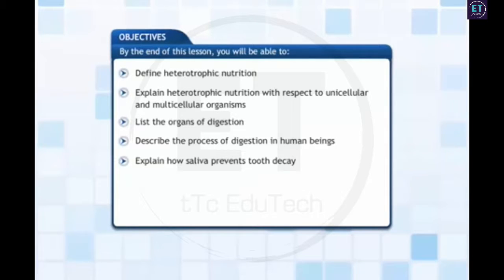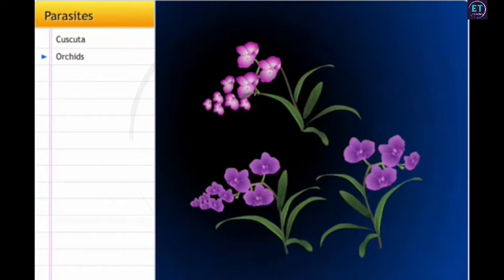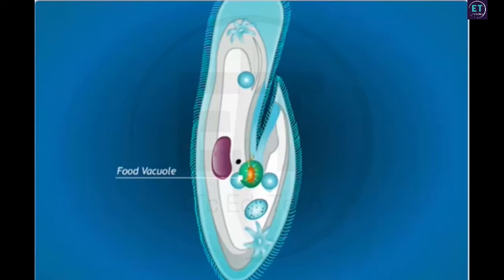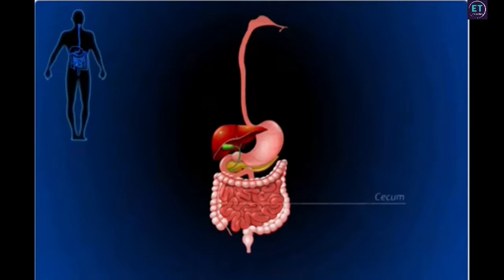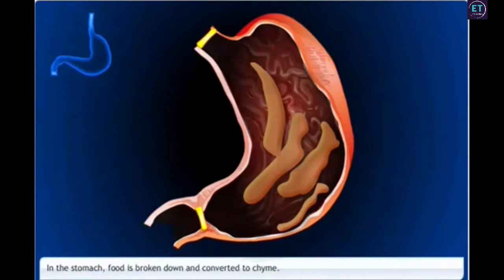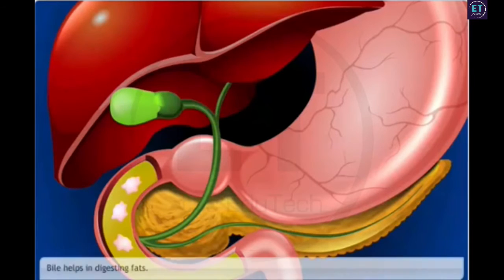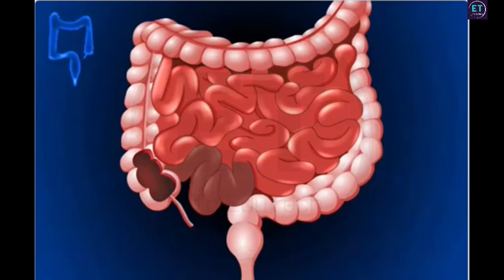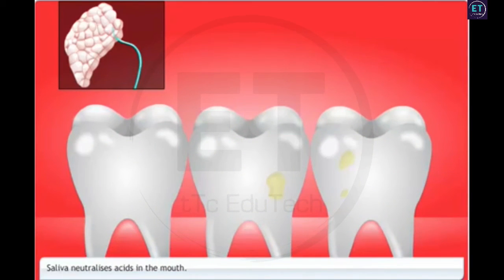CBSE Class 10 Science || Life Processes - 2 || Digestion